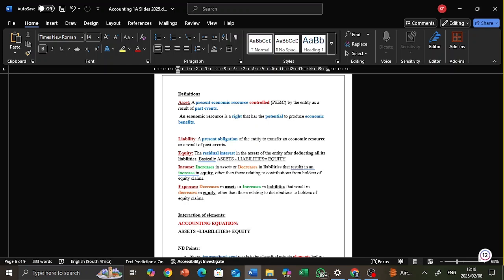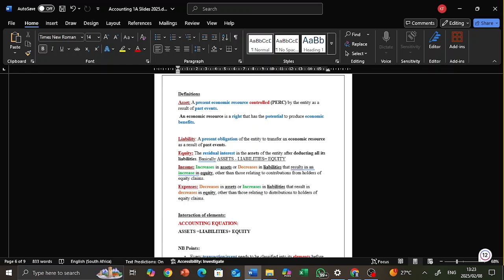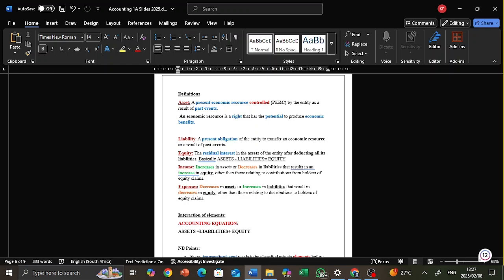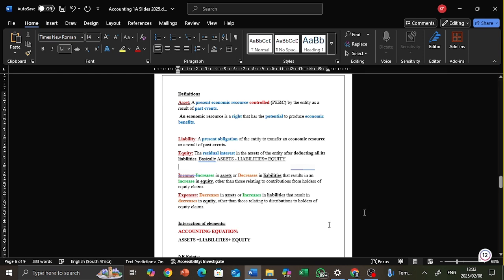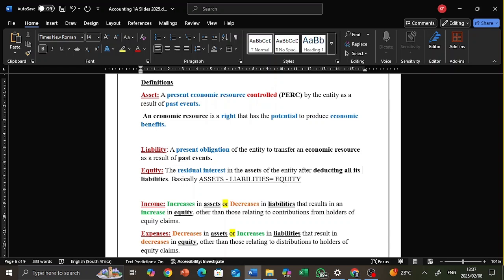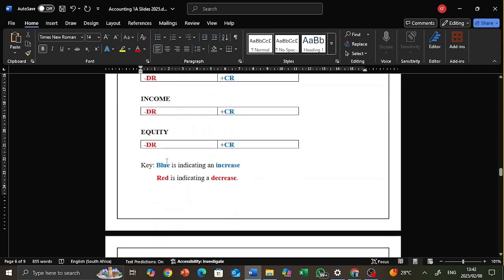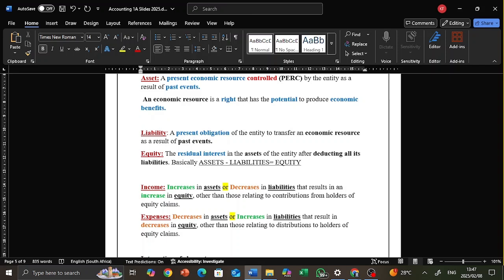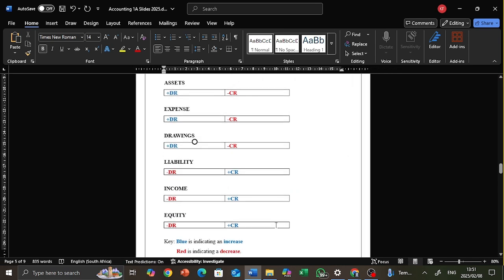Focus Academy ACCOUNTING 1A Elements of Financial Statements definitions. Lesson 6